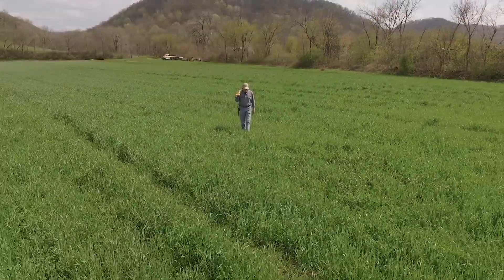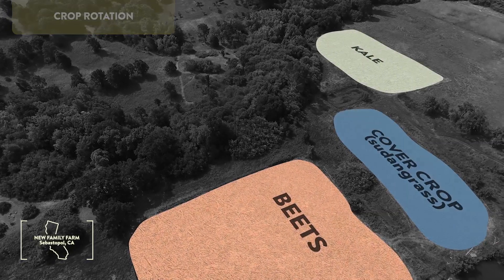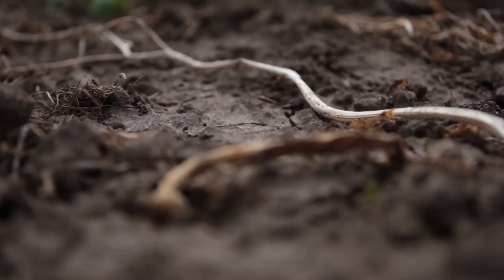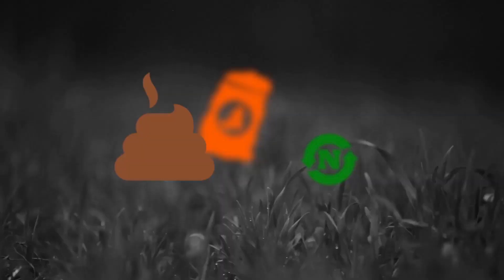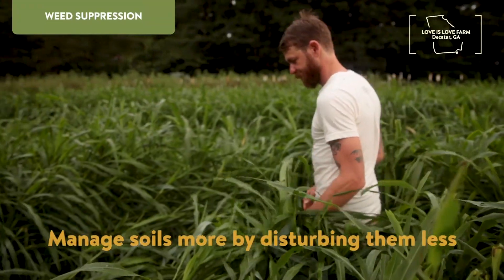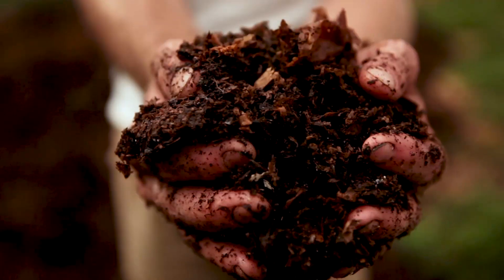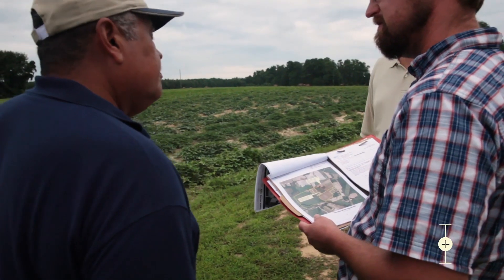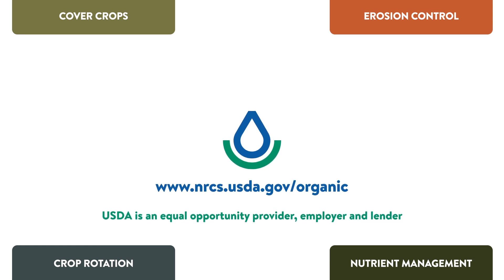Healthy Soil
NRCS can help farmers and ranchers with a number of conservation practices that build healthy soil. Diverse crop rotations, cover crops, nutrient management and conservation tillage are examples of practices that feed the soil, reduce erosion, improve soil structure, and enhance nutrient cycling and water retention. By using NRCS soil health principles and systems, farmers can sequester more carbon, increase water infiltration, and improve wildlife and pollinator habitat —often with better yields.

FOUR SOIL HEALTH PRINCIPLES
I. Use plant diversity to increase diversity in the soil.
II. Manage soils more by disturbing them less.
III. Keep plants growing throughout the year to feed the soil.
IV. Keep the soil covered as much as possible.
By rotating crops across their elds from season to season, organic farmers add biodiversity and increase resilience in their operations while increasing their soil’s organic matter. Organic no-till systems, such as the roller-crimper, have also helped organic producers reduce the intensity of soil disturbance in annual crop rotations.

A production of the Lexicon of Sustainability
Producer - Laura Howard-Gayeton
Writer/Director - Douglas Gayeton
Editor/Animator - Pier Giorgio Provenzano